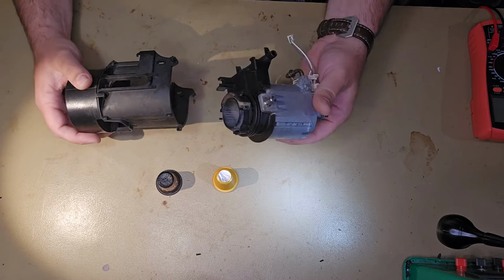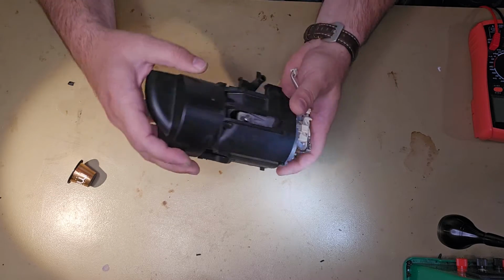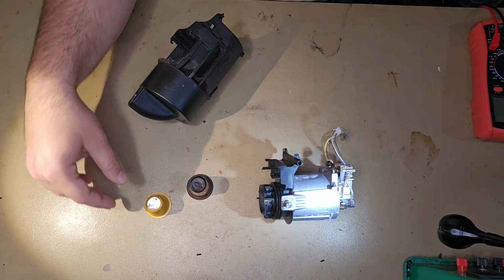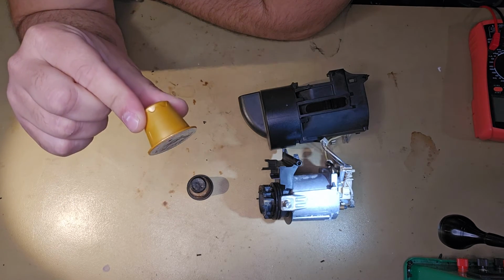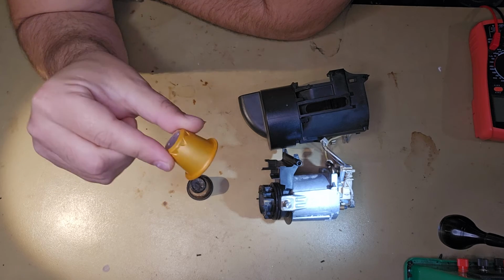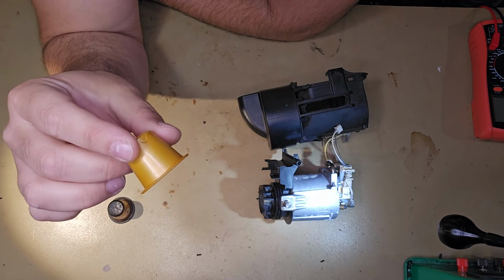NESPRESSO wants your coffee machine to leake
Repairing your machine? Here are the tools and parts I use for this videos:
Silicon ring
The Tool Kit I use
Oval head bit head
Food grade lubricant
Descaling solution